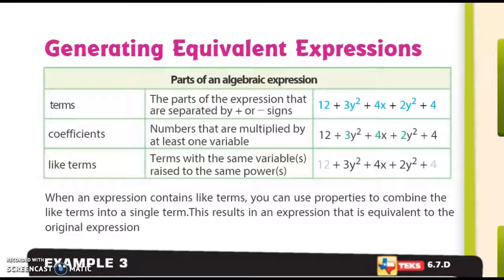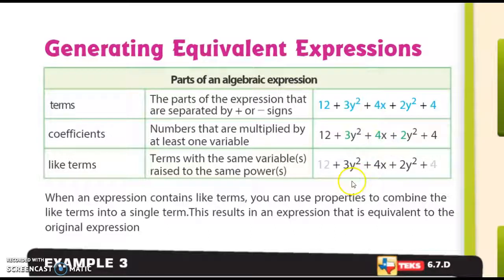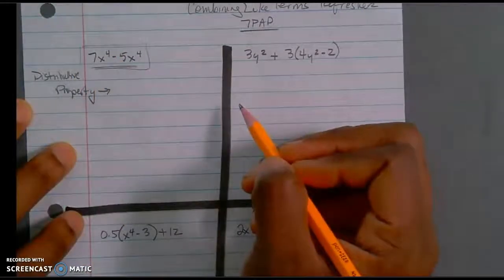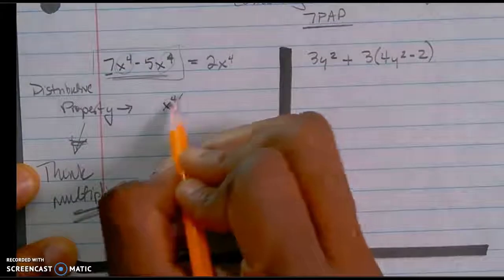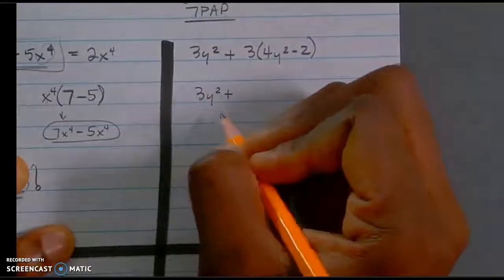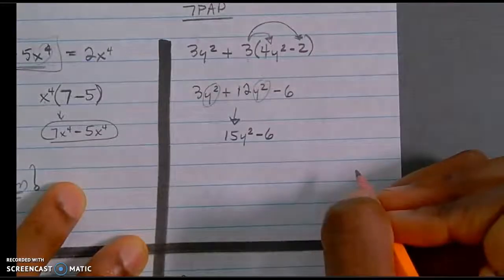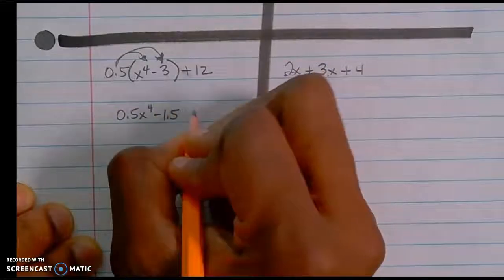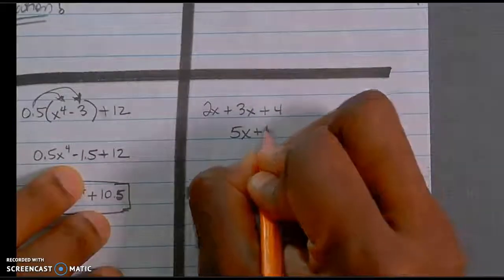7PAP - Combining Like Terms (8.8C, 6.7D)